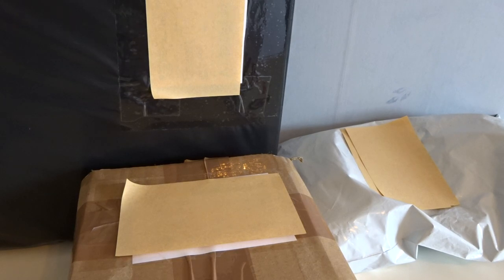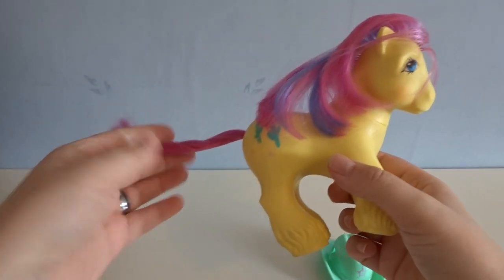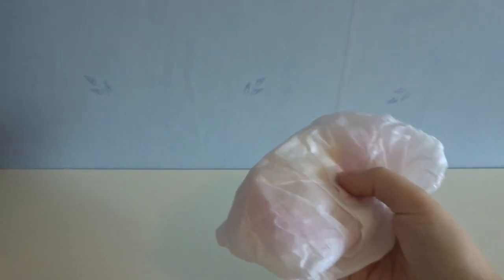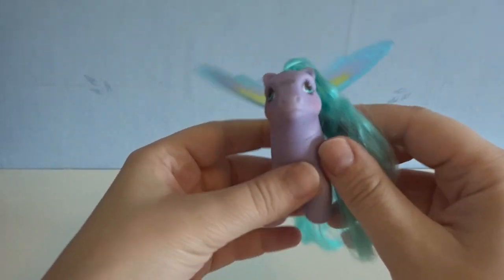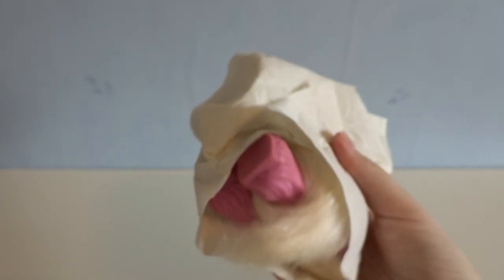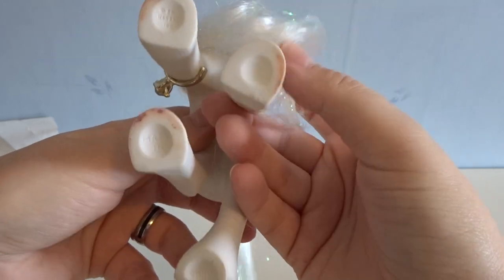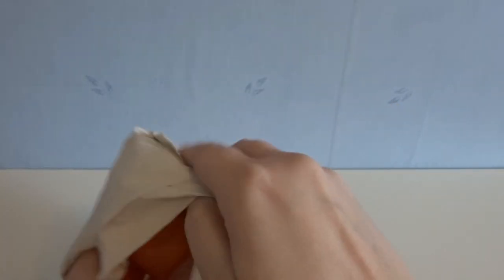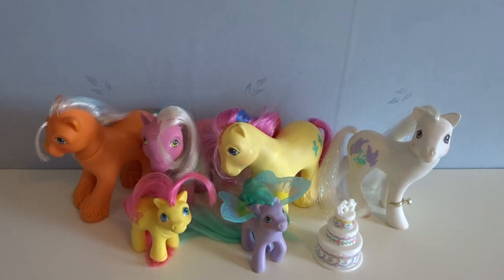Vintage My Little Pony Haul | G1 80s and 90s Pony Mail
I got some "new" ponies in the mail that I wanted to share you all of you.